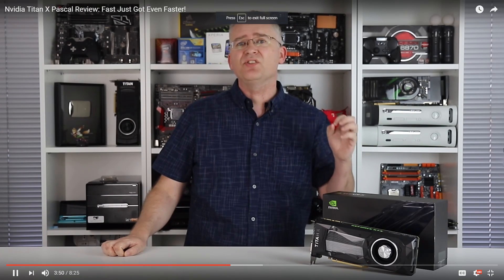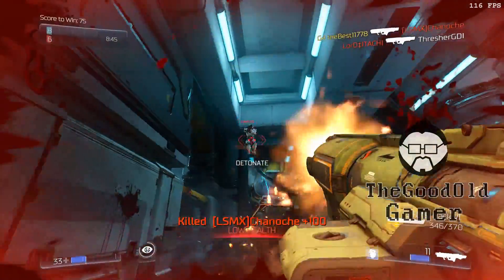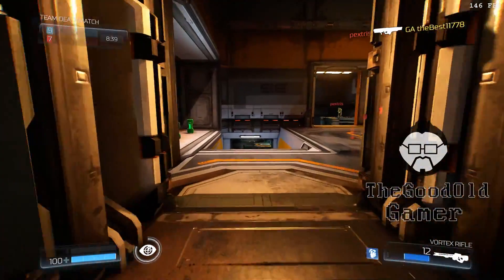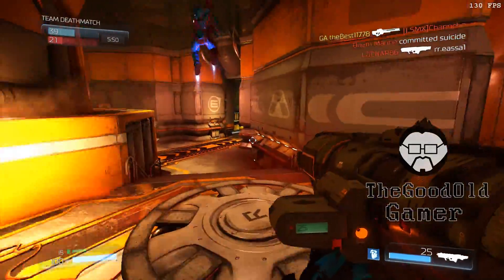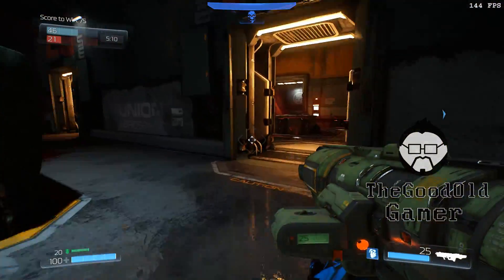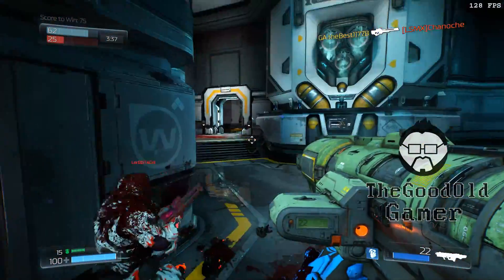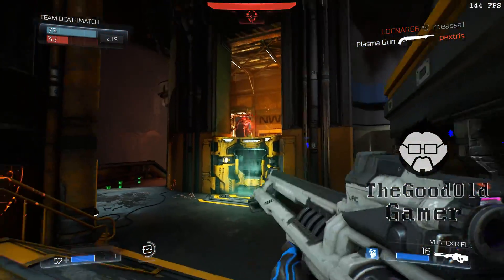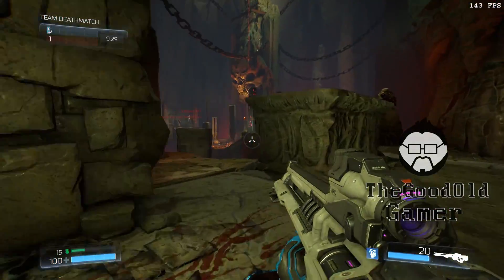Framerate Freaks: Is the TITAN X(p) Too Fast for the i7 6700K? What this Means for Future GPUs!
In Digital Foundry's Review of the New Pascal Titan X they found that at that level of GPU performance their overclocked i7 6700 @ 4.6Ghz wasn't fast enough to keep up with the new TITAN X(p) at 1080p resolutions. Is this the end of ultra high refresh gaming? Or can DX12 and Vulkan save the day?